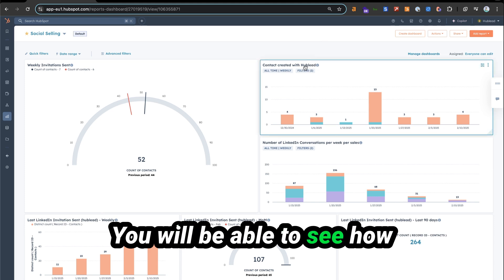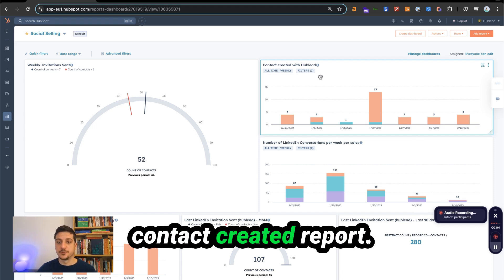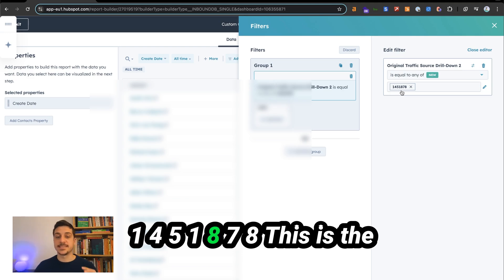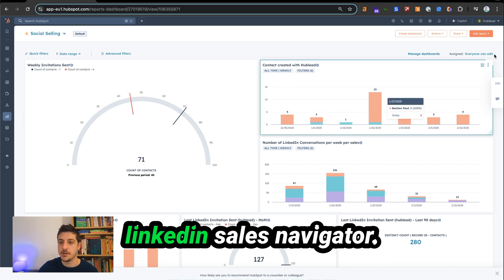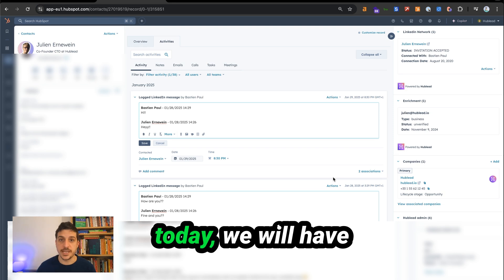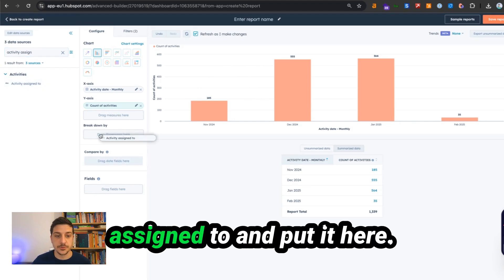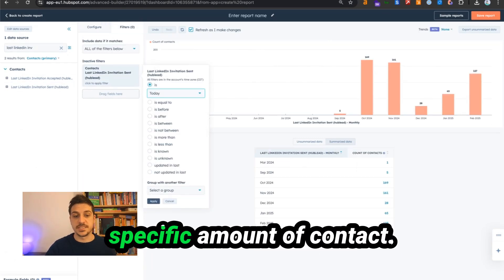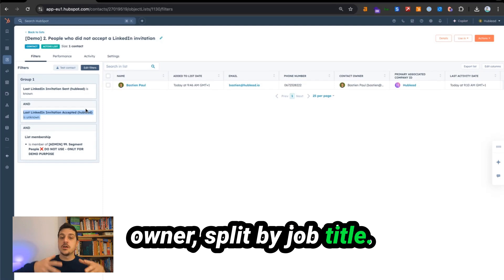How to leverage LinkedIn data in HubSpot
Integrating LinkedIn Activities with HubSpot: Step-by-Step Guide

Learn how to efficiently sync and report LinkedIn activities within HubSpot with this detailed tutorial. Bastien walks you through creating reports on LinkedIn contacts and invitations, setting up tailored workflows, and building lists to track LinkedIn engagement. Discover how to leverage LinkedIn messages and invitations to optimize your sales efforts in HubSpot. Don't miss these essential steps to integrate LinkedIn with your HubSpot strategy and streamline your prospecting process.

00:00 Introduction
00:57 Hublead plans
01:25 How Hublead import LinkedIn data in HubSpot
02:24 How many contacts imported from LinkedIn in HubSpot
04:08 Subscribe to Hublead channel
04:23 How many conversations synced from LinkedIn in HubSpot
08:00 Create reports with LinkedIn invitation data
09:07 Trigger HubSpot workflows based on LinkedIn data
09:49 Create HubSpot contact list with LinkedIn data
10:15 Outro

▬ Useful Links  ▬▬▬▬▬▬▬▬▬▬

 / bastien-paul-hublead